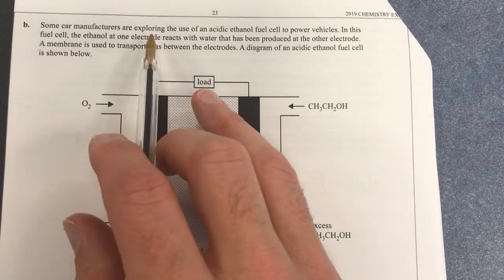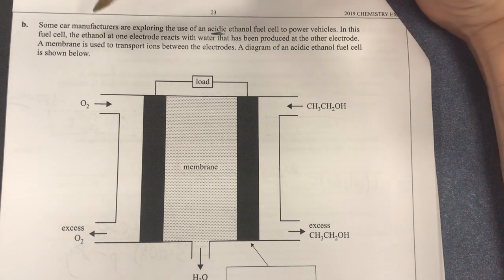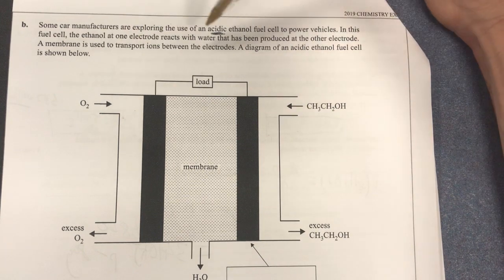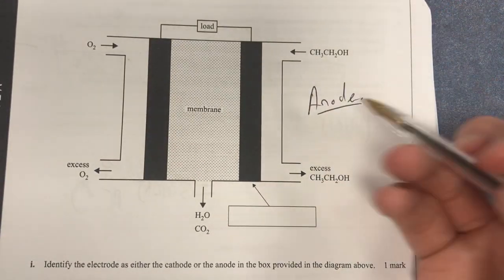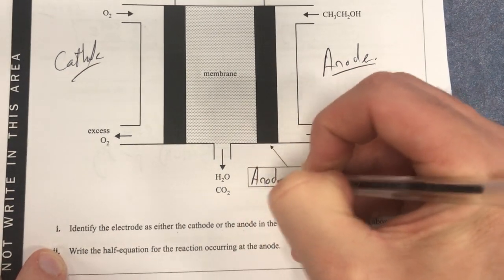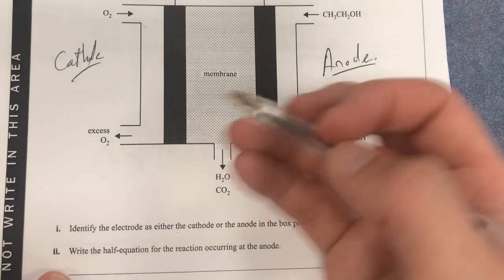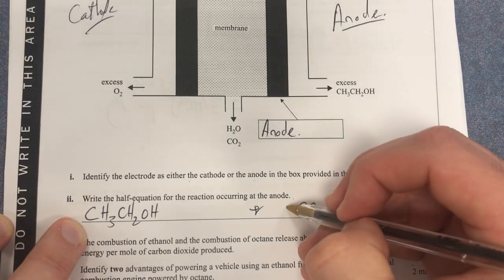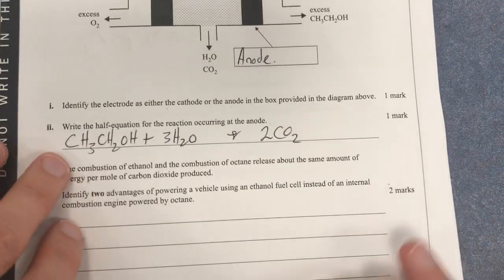VCAA 2019 - Question 4 (Fuels / Fuel Cells) - Chemistry Exam Walk-through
Q4a - 0:00
Q4b - 3:33